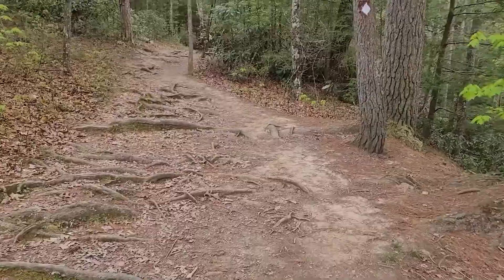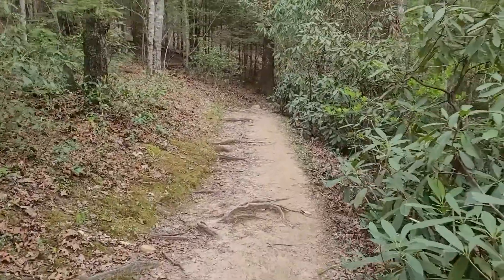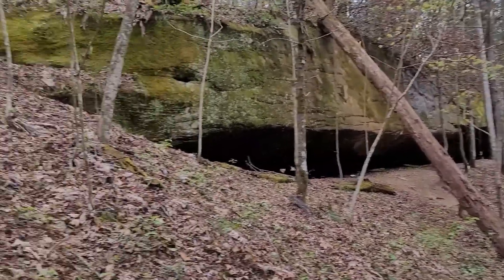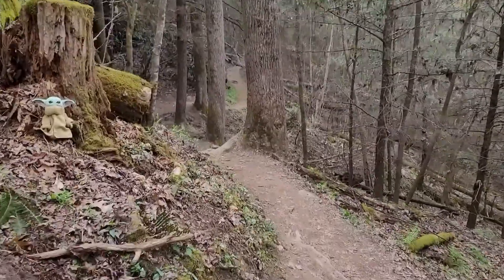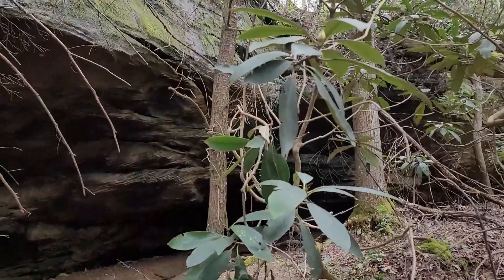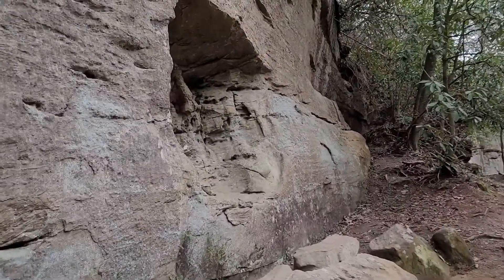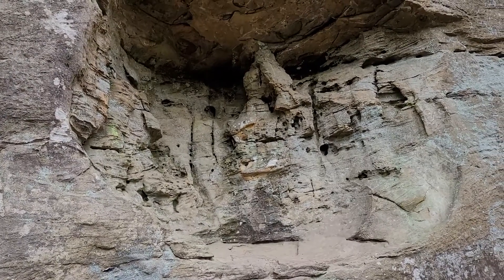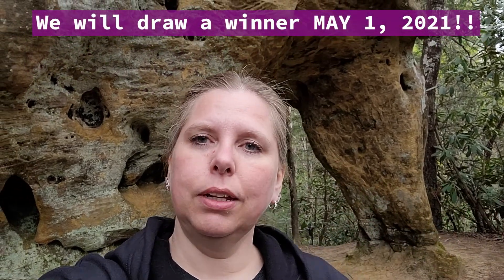Day Hike to Angel Windows, Red River Gorge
First, HUGE THANK  YOU TO EVERYONE THAT SUBSCRIBES! We will pick a winner May 1, 2021!!
Today's video is a nice easy hike to 2 small arches called Angels Windows. I am still exploring the Red River Gorge. There is a lot of trails here and it has become my comfort zone. Angels Windows was a beautiful hike out with small wild flowers sprouting up and some rock formations along the way. The Angels Windows arches themselves were amazing and kinda cute being so small.
It was a high trafficked trail. But keeping distance was possible.

**Join our Facebook Group where everyone in encouraged to share photos of their Wanderings.**